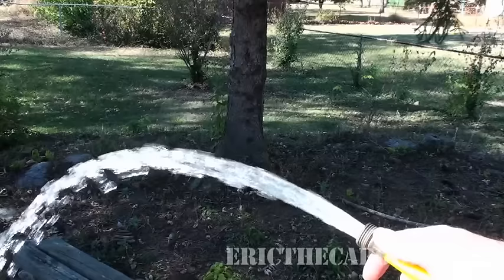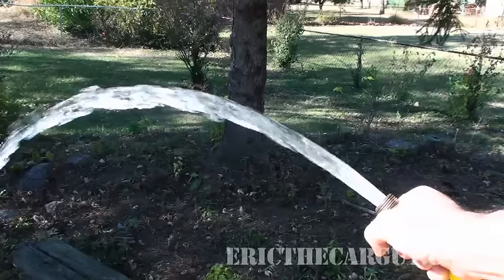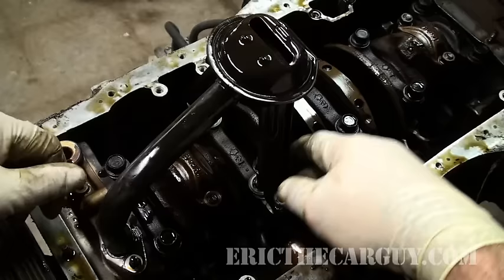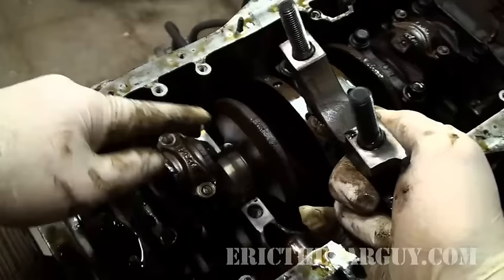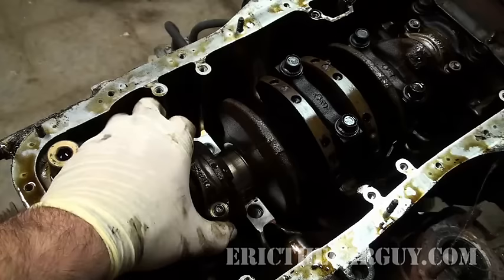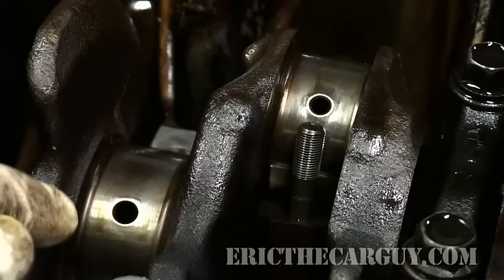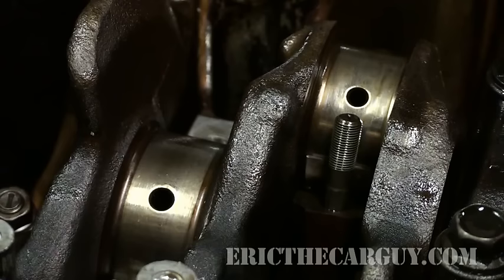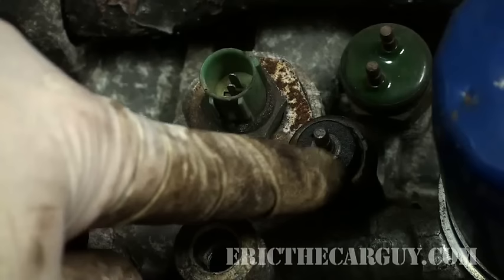How Oil Pressure Works - EricTheCarGuy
Here is the second offering from last weeks set of videos.  The most important thing to note with this is that oil pressure is not created by the pump but rather the resistance to the outlet flow of that pump and part of that resistance is the clearances between the bearings and the other parts inside the engine.  If nothing else I hope you are entertained, enjoy!

ETCG